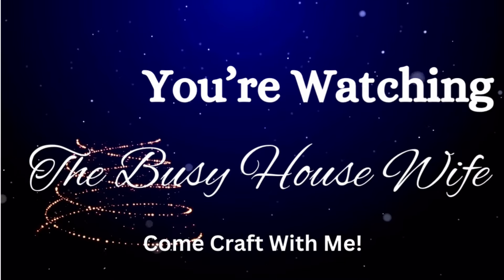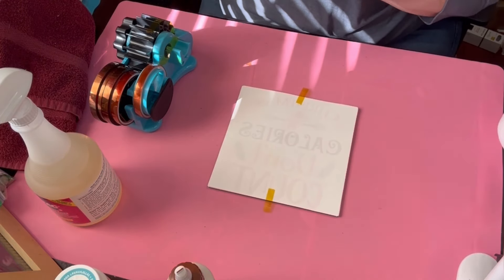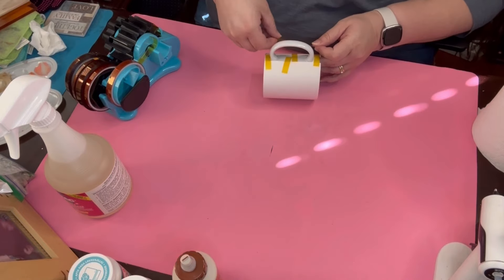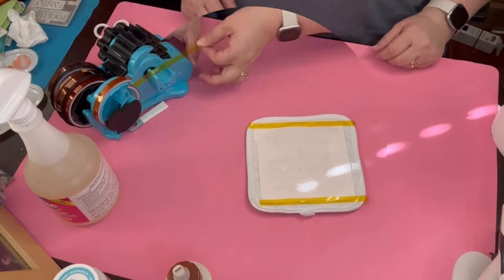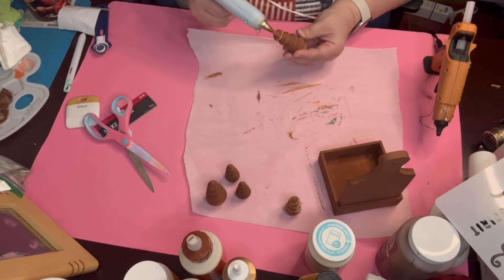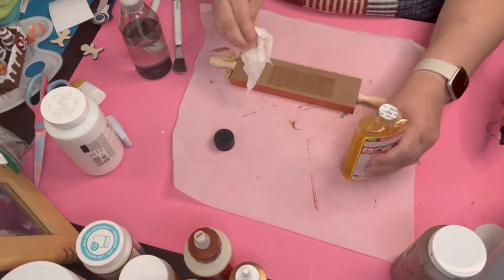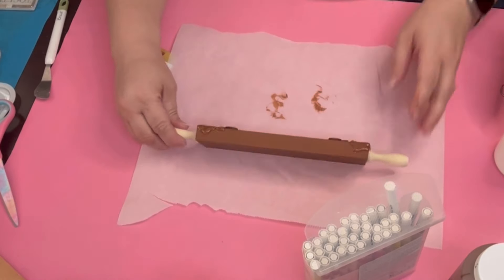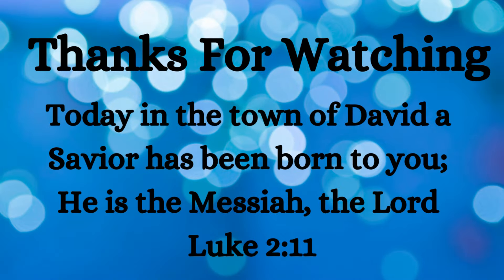DIY Christmas Gingerbread Decorations.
My name is Jessica, and we have a great and fun collaboration for you today it's the Merry Christmas Palooza hosted by @IndieAnnieJones1 be sure to go and check her out along with the playlist linked down below. Have fun crafting.